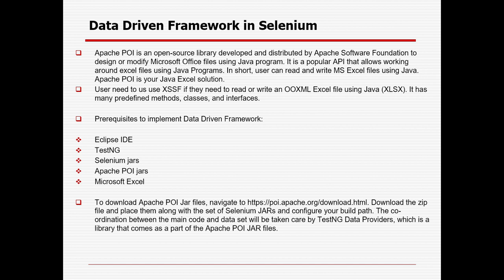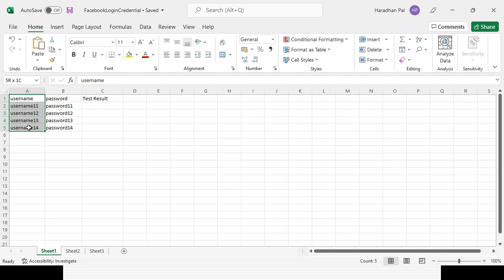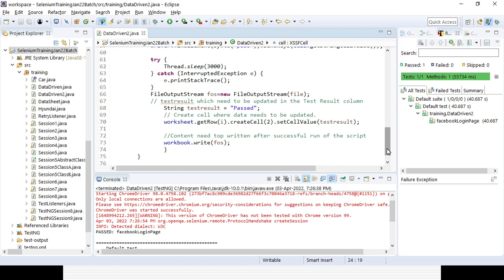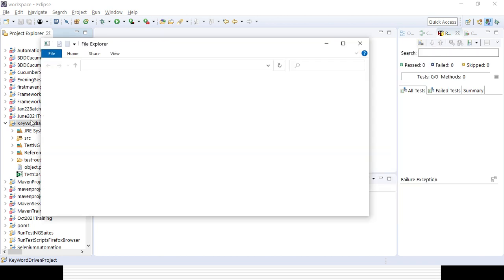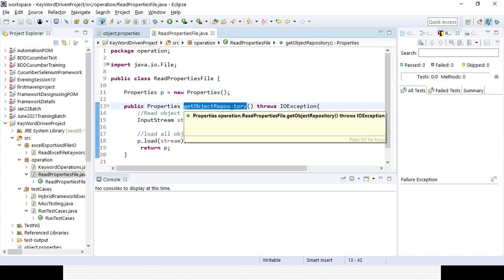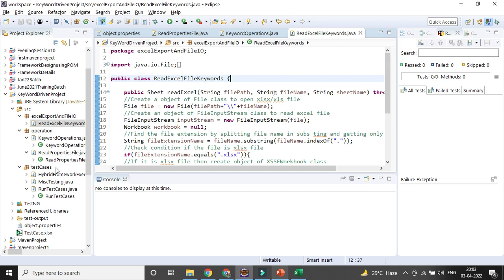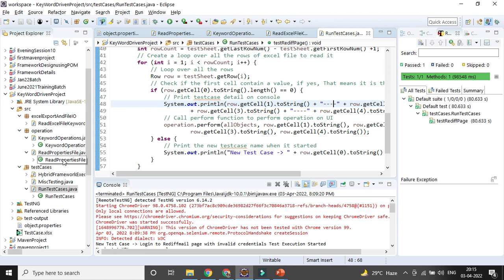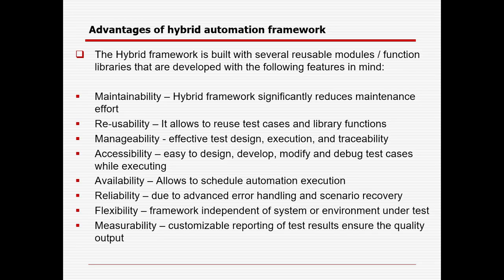Selenium WebDriver with Java Training Jan 2022 Batch Session 12